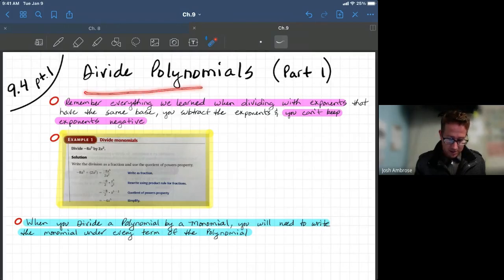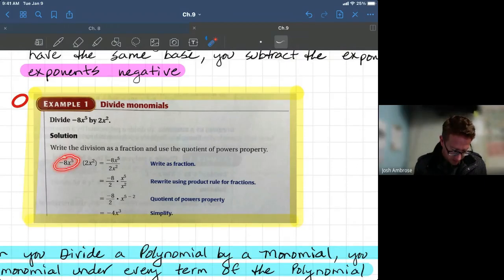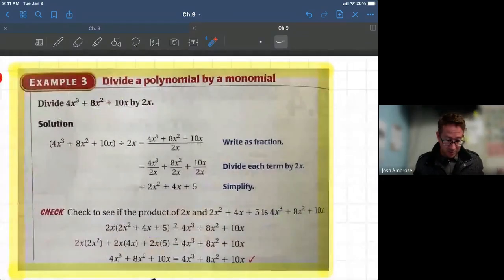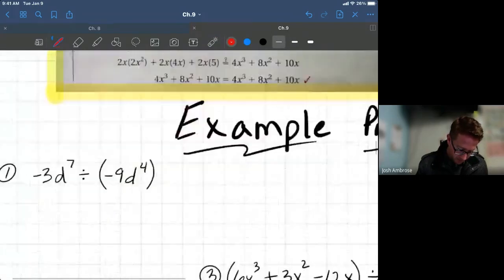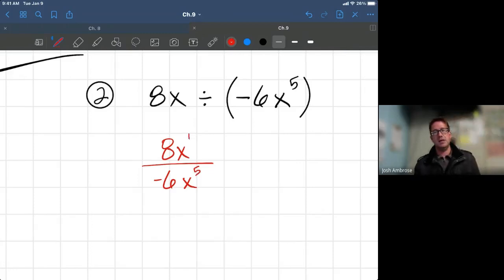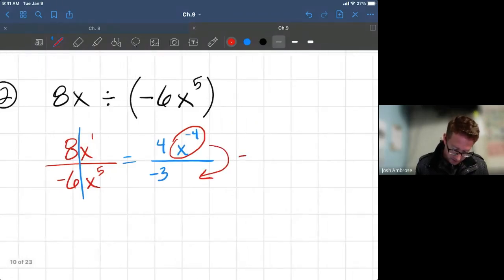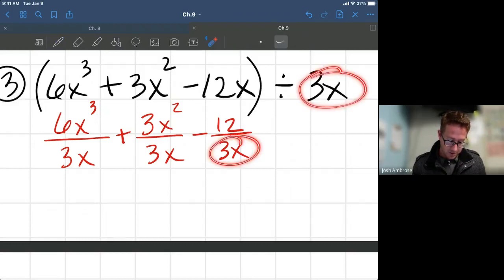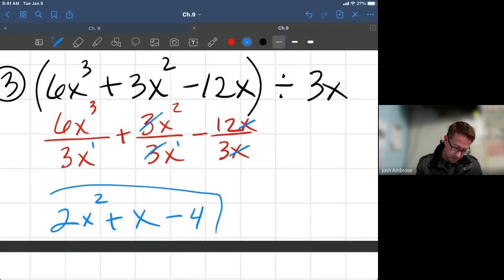ALG. 1---9.4 (part 1)--NOTES AND EXAMPLES